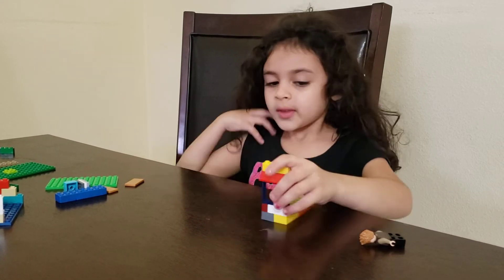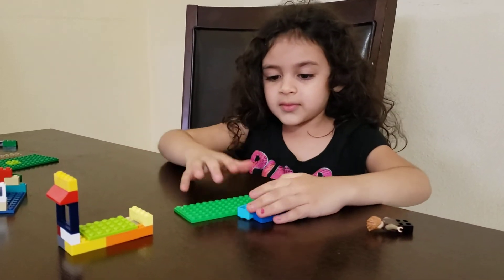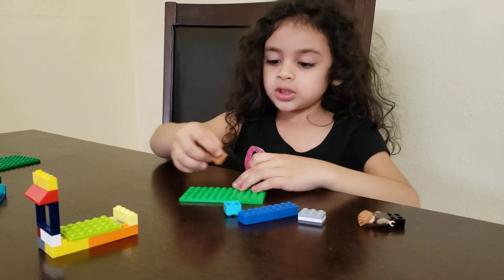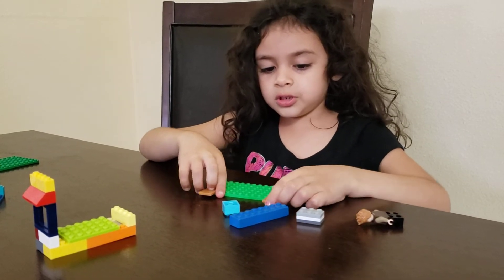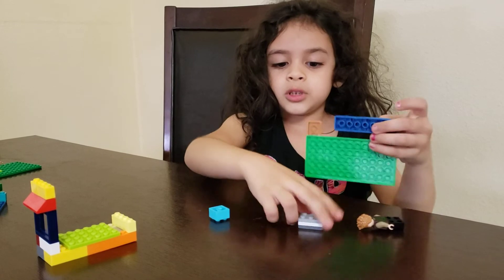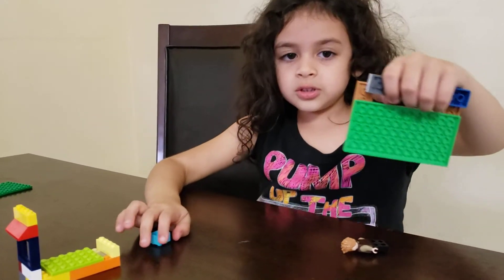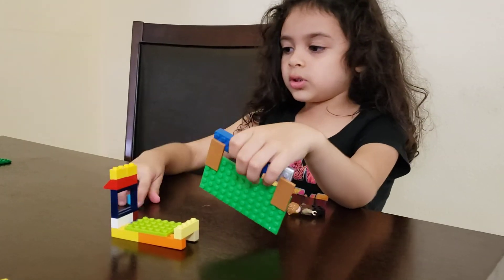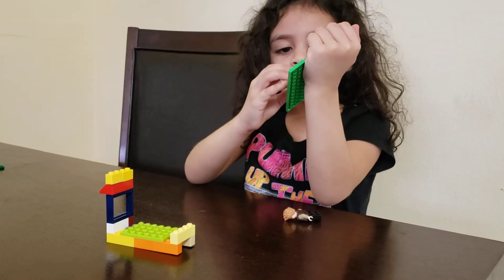Building a Lego McDonald's and a purse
Isabella building a Lego McDonald's and a purse